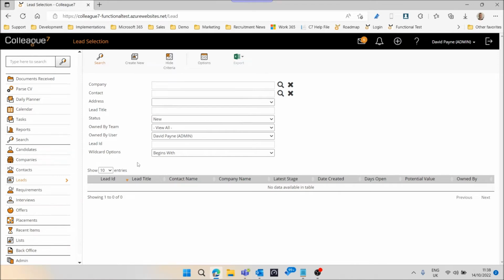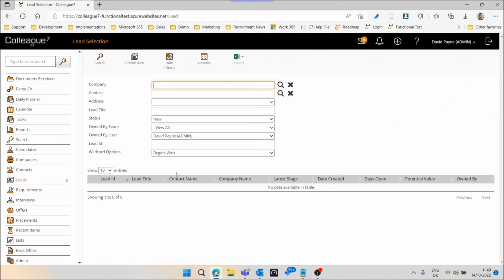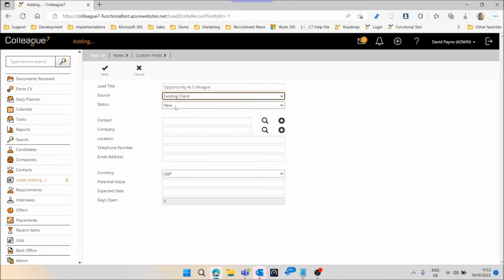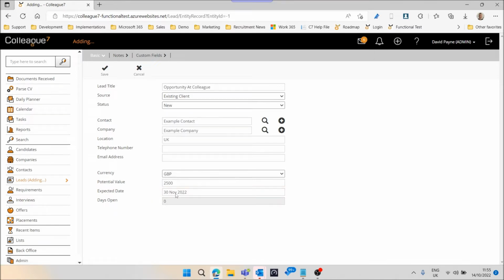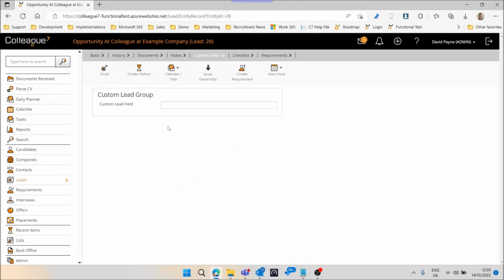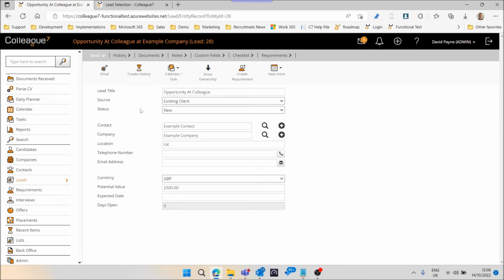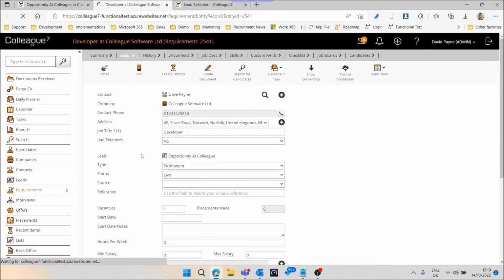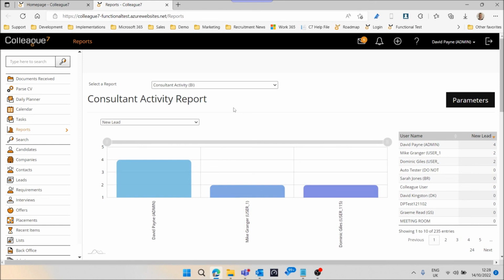How to use Leads in Colleague 7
Watch our video on how to use Leads within Colleague 7.